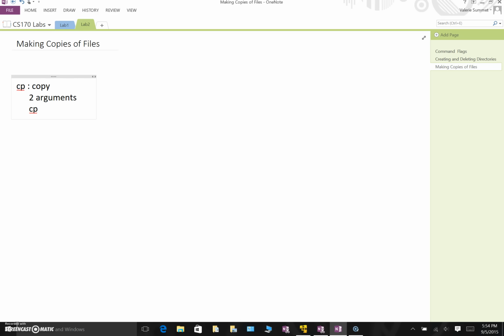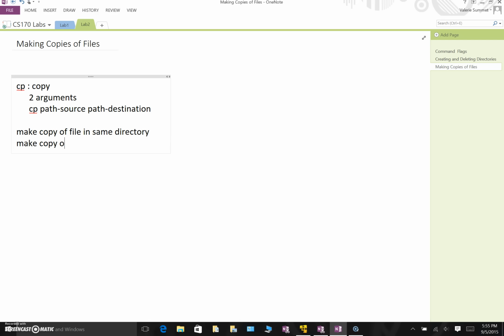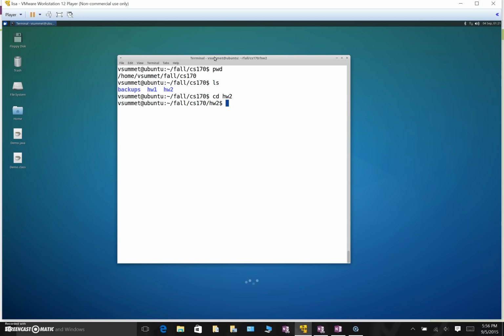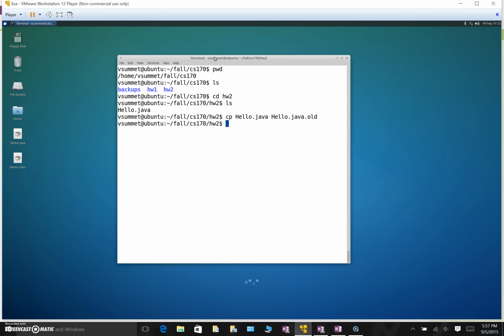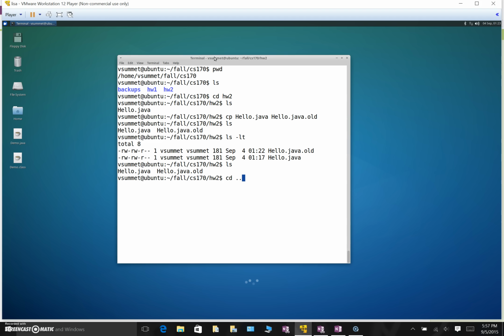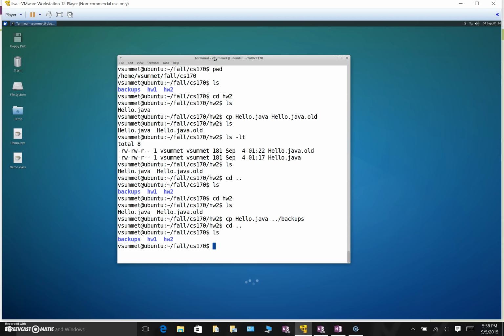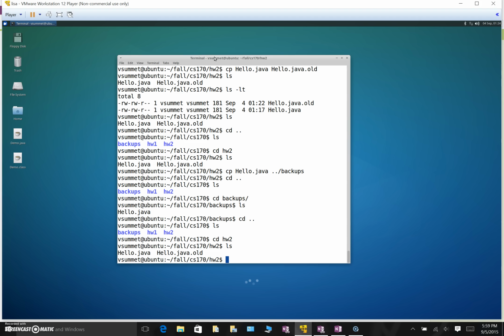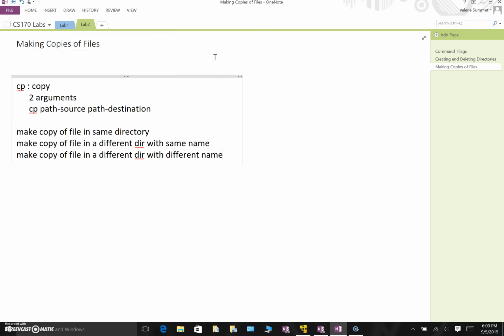Copying Files on LInux